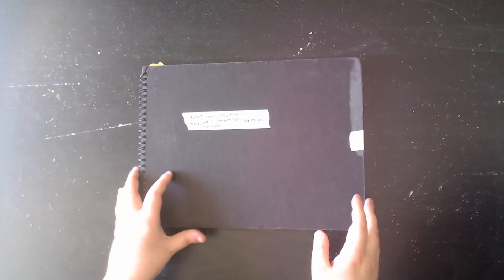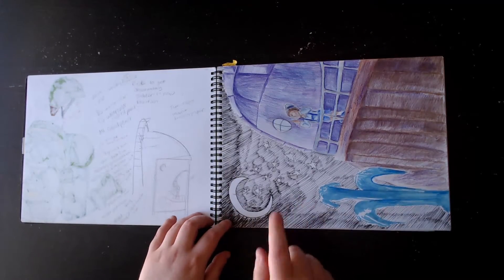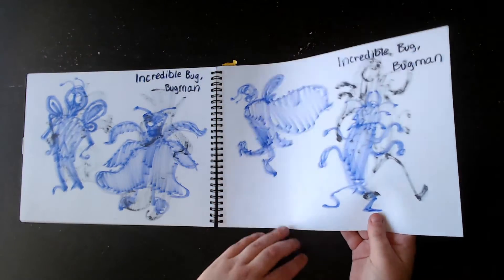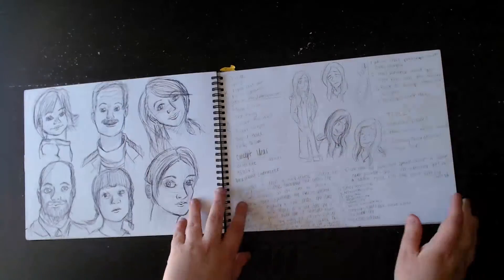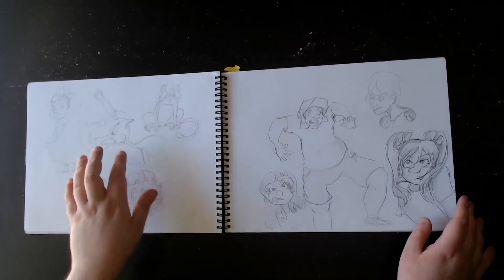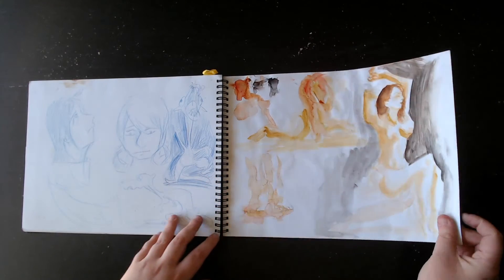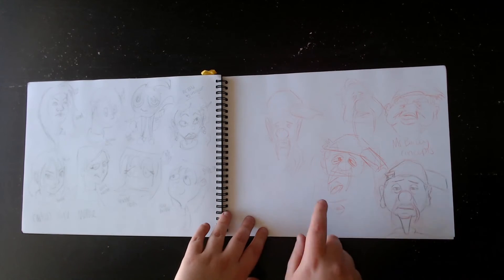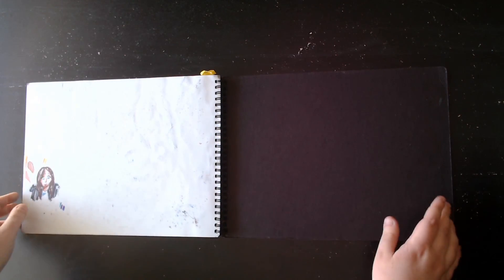Sketchbook Tour #9 - Intro to Illustration (Sophomore/Junior Years of College)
I took an Intro to Illustration class and it encouraged me to do a lot of thumbnailing and fun drawing projects that were a lot different from my animation classes, so I had a lot of fun with this one.

🎨 DRAWINGS/ANIMATIONS:

• 0:32 The Lonely Yodeler
• 1:48 Girl with Twigs
• 1:56 Pubby Guitar
• 2:09 Drumming Shark
• 2:26 Solemn Squid
• 2:34 Self Character Concepts
• 2:51 Invisible
• 3:32 Port Drawing Final